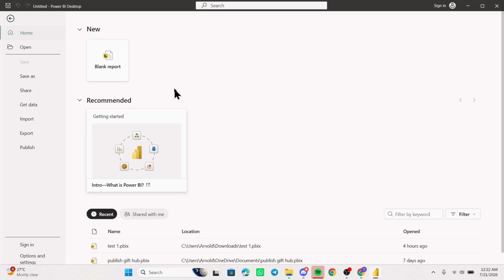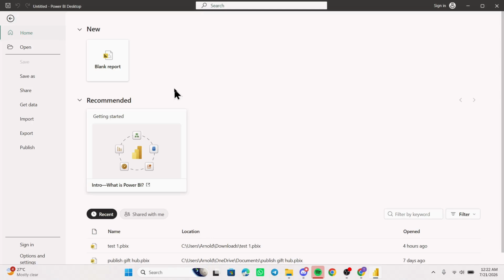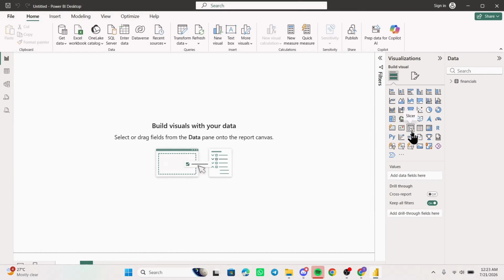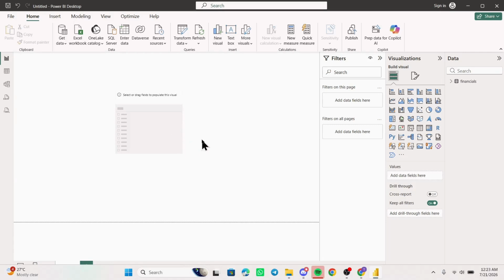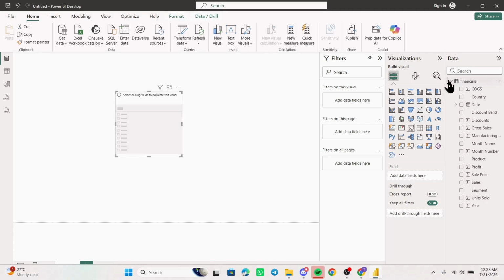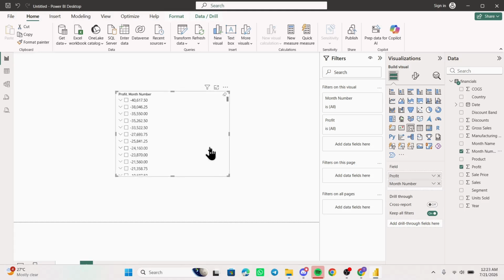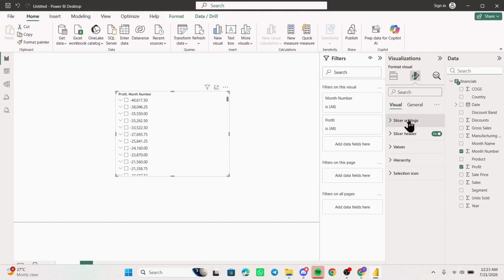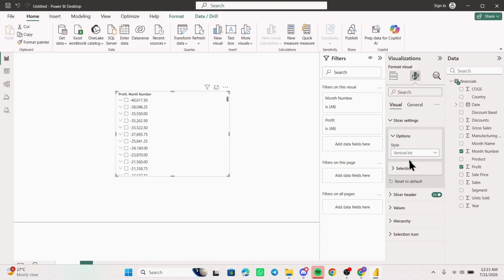How to Add a Slicer in Power BI - Full Guide (2026)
In this video, you'll learn how to add a slicer in Power BI, even if you're a total beginner or just need a quick refresher. By the end of this guide, you'll know exactly how to create a slicer to filter your data effectively, enhancing your data visualization experience.

Here is the step-by-step breakdown:
00:00 Open Power BI Dashboard
00:15 Navigate to Visualizations Pane
00:30 Click on Slicer Icon
00:45 Blank Slicer Placeholder Appears
01:00 Select Empty Slicer on Canvas
01:15 Find Column or Field to Filter
01:30 Drag and Drop Field into Field Well
01:45 Customize Slicer in Format Visual Section

Power BI allows you to create dynamic and interactive reports that can significantly improve your data analysis capabilities. With slicers, you can filter your visuals effortlessly, making your presentations more impactful.